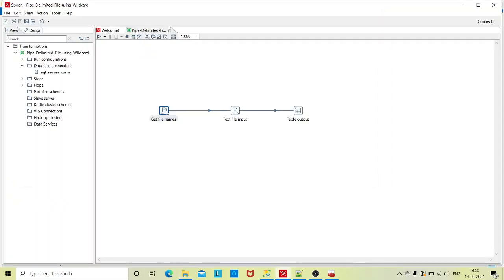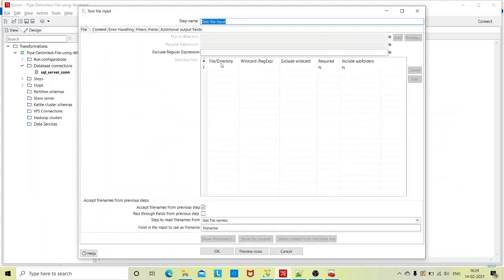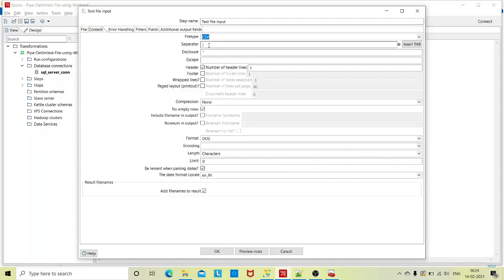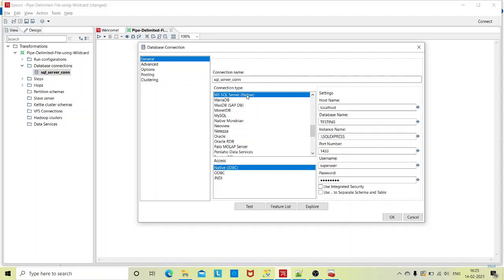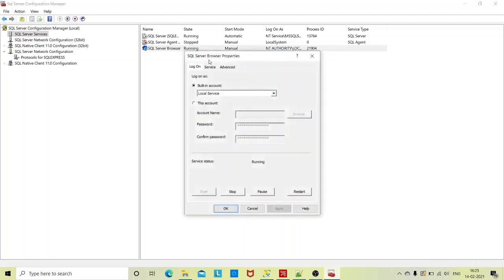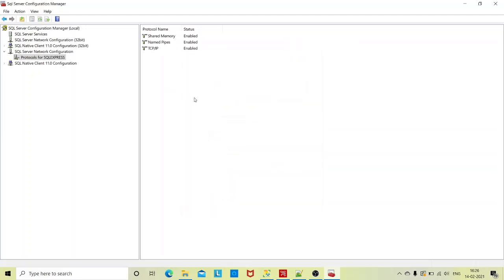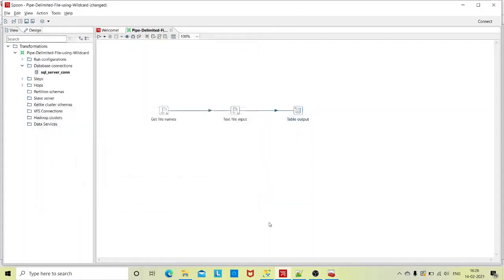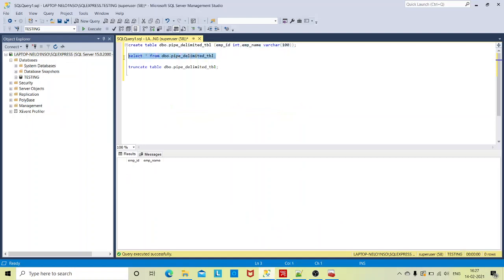Load Pipe Delimited File to Table using wildcard in Pentaho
Here, I have uploaded another video for the Newbies . Load the Pipe Delimited file using wildcard into sql server table.